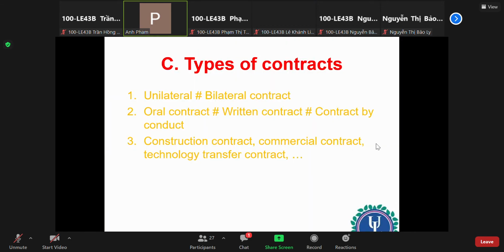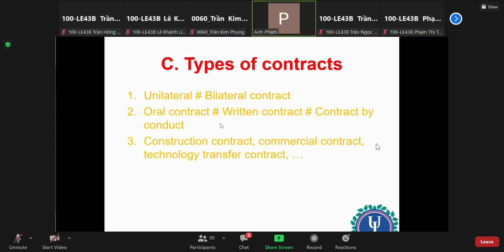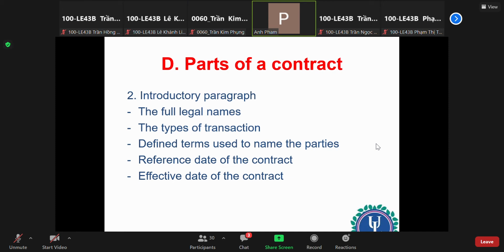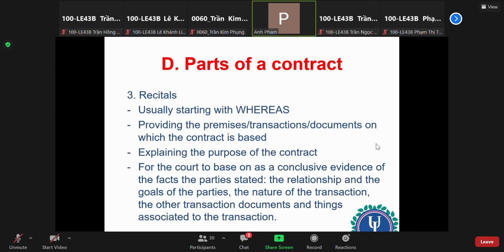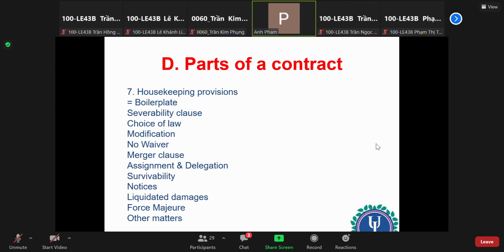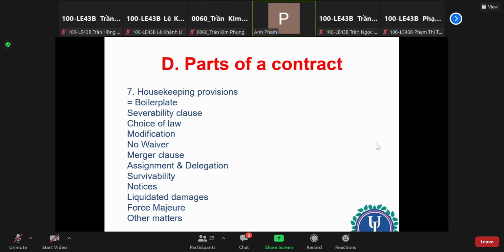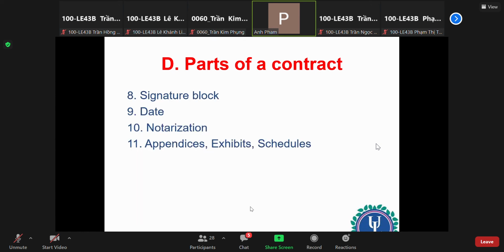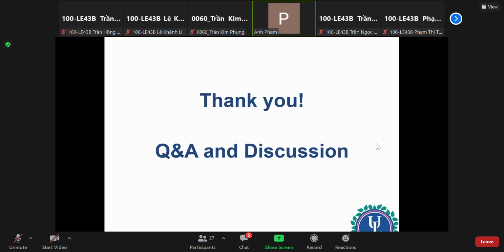[Legal Drafting] Buổi 3 full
Ngày 06/9/2021
Giảng viên: Phạm Thị Phương Anh.
Trường: Đại học Luật Thành phố Hồ Chí Minh.